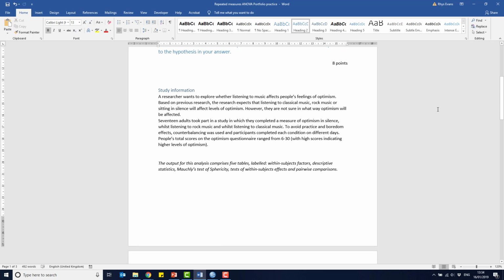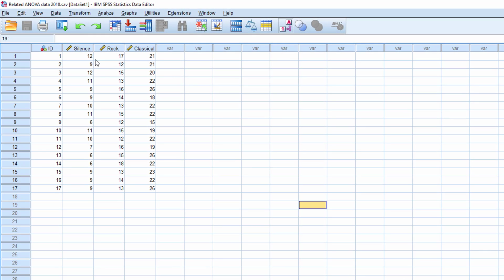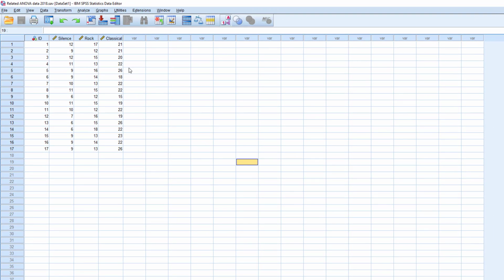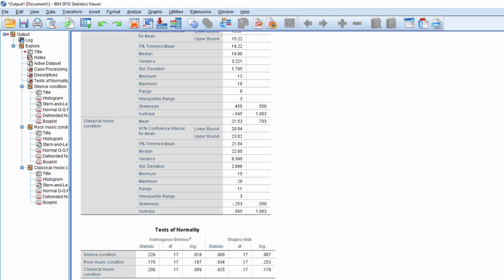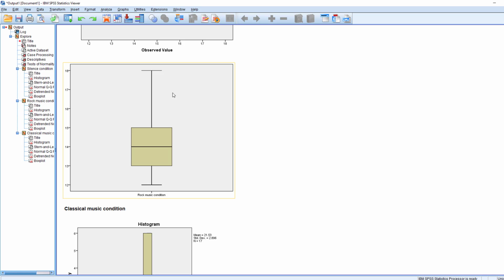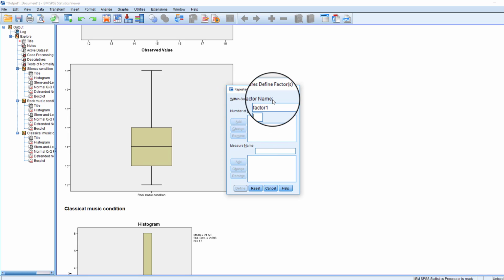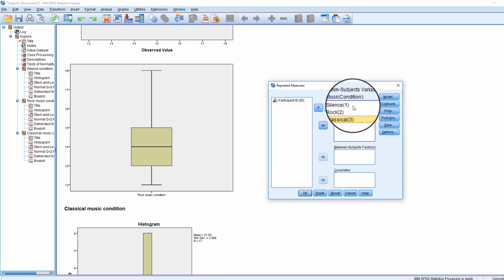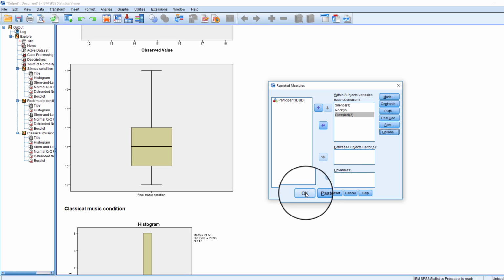Related samples ANOVA producing output video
This video takes you through some of the assumption checking for conducting a related samples ANOVA, and computing the related samples ANOVA itself.